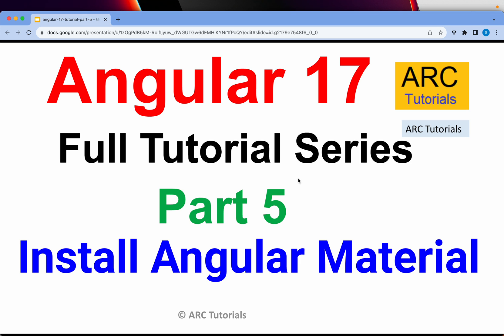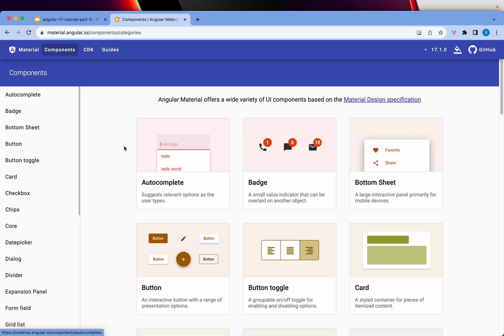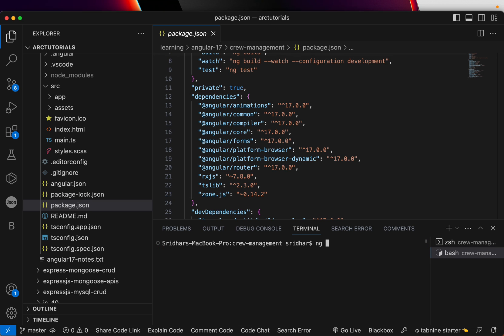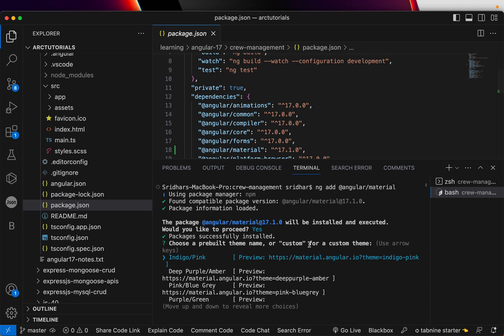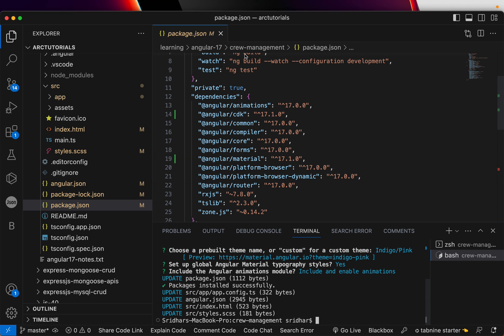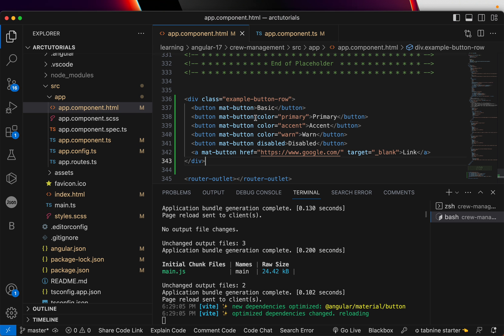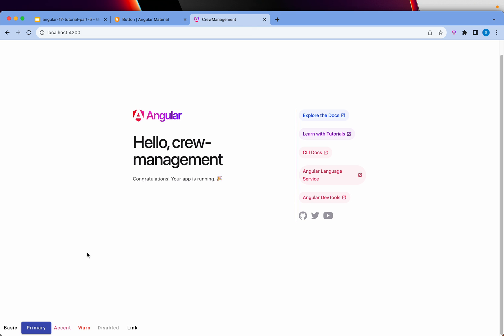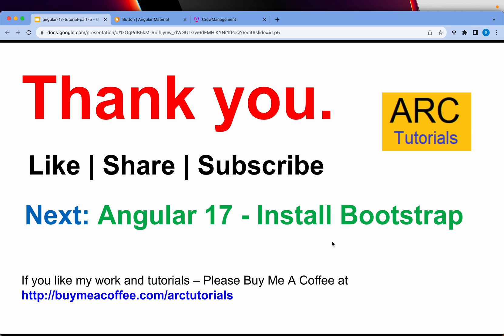Angular 17 Tutorial #5 - Install Angular Material | Angular 17 Tutorial For Beginners